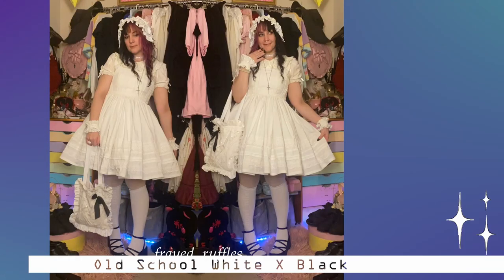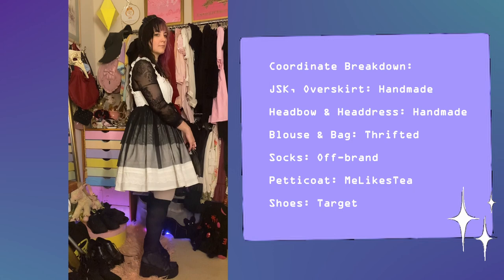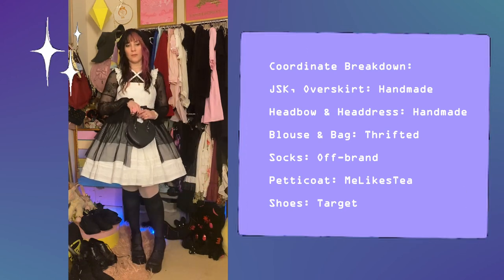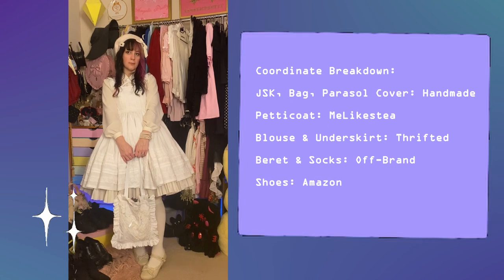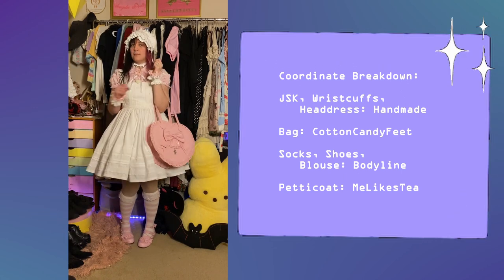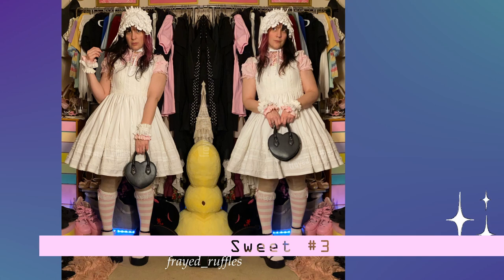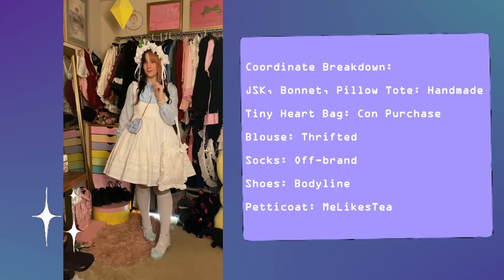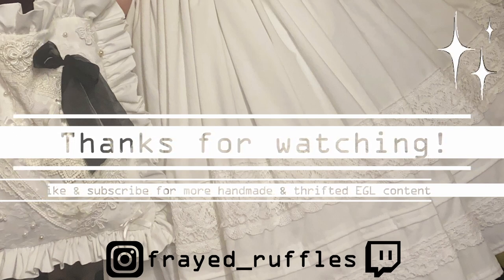Handmade EGL Showcase - Lolita Fashion Lookbook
Hi there~! Today's video is a small showcase of coordinates incorporating multiple handmade and thrifted garments and accessories. My goal with creating this jsk is to offer made to order dresses in a very wide range of colors and sizes. The skirt includes a little over 4 yards of fabric alone and the entire back is shirred. In the future, the front bodice will be adjusted in larger sizes to help accomodate larger busts. I want this jsk to be versatile for so many wardrobes, a staple for folks to wear daily, which is the reason I aimed for cotton materials. Future iterations of this jsk may have the slightest of differences in trims especially to include more cotton trim options, but the placement and overall look will remain the same. Versions of this jsk with the base fabric a different color will be available as white, black, red, pink, and sax are already planned colorways for this jsk.

Coordinate 1: White x Black
JSK, Bag, Accessories: Handmade
Petticoat: MeLikestea
Blouse: Bodyline (thrifted)
Shoes: Target

Coordinate 2: Black x White
JSK, Overskirt, Headbow & Headdress: Handmade
Blouse & Bag: Thrifted
Socks: Off-brand
Petticoat: MeLikesTea
Shoes: Target

Coordinate 3: White x Ivory
JSK, Bag, Parasol Cover: Handmade
Petticoat: MeLikestea
Blouse & Underskirt: Thrifted
Beret & Socks: Off-Brand
Shoes: Amazon

Coordinate 4: White x Pink 1
JSK, Wristcuffs, Headdress: Handmade
Bag: CottonCandyFeet
Socks, Shoes, Blouse: Bodyline
Petticoat: MeLikesTea

Coordinate 5: White x Pink 2
JSK, Wristcuffs, Headdress, Bag: Handmade
Socks & Blouse: Bodyline
Shoes: Demonia (Thrifted)
Petticoat: MeLikesTea

Coordinate 6: White x Pink 3
Bag: Thrifted
Socks & Blouse: Bodyline
Petticoat: MeLikesTea
Shoes: Target

Coordinate 1: White x Sax
JSK, Bonnet, Pillow Tote: Handmade
Tiny Heart Bag: Con Purchase
Blouse: Thrifted
Socks: Off-brand
Shoes: Bodyline
Petticoat: MeLikesTea

LaceMarket: little_bumbling_b